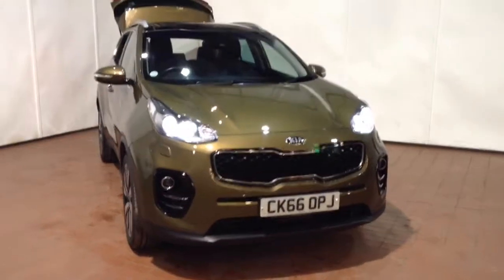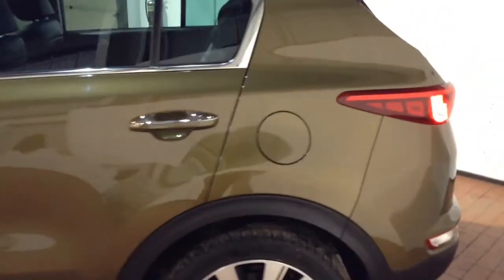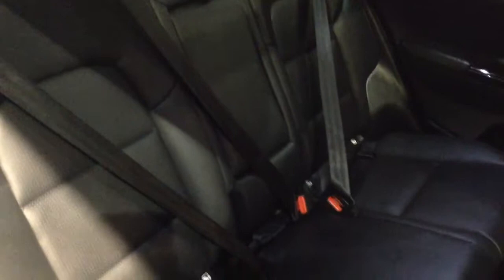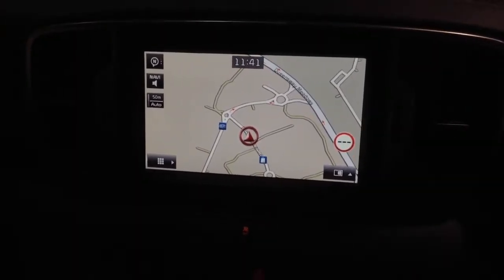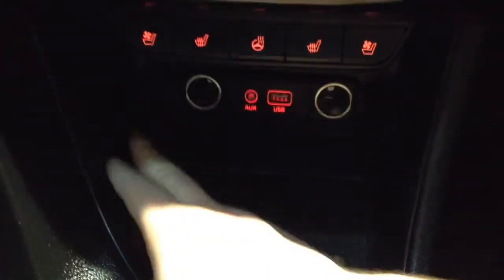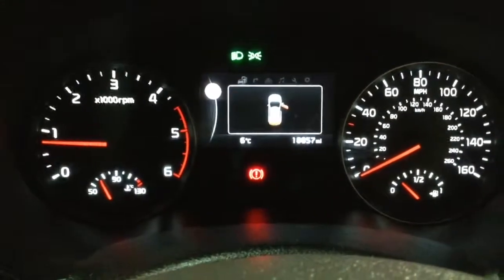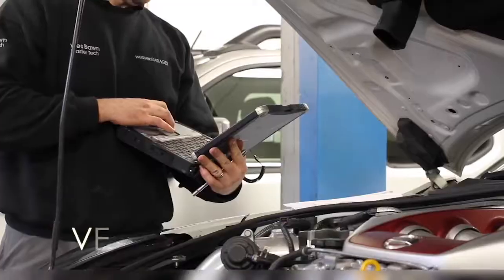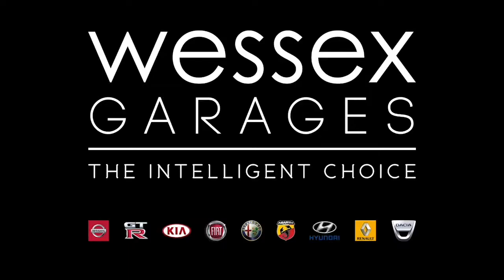Wessex Garages Newport, Kia Sportage 1.7 CRDI ISG 4, CK66OPJ